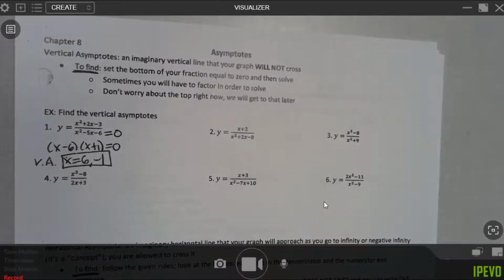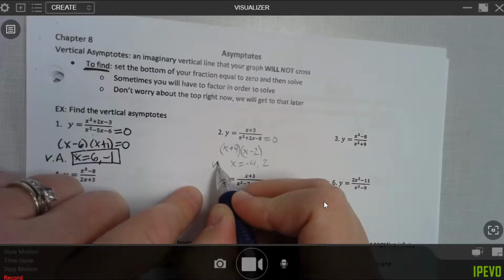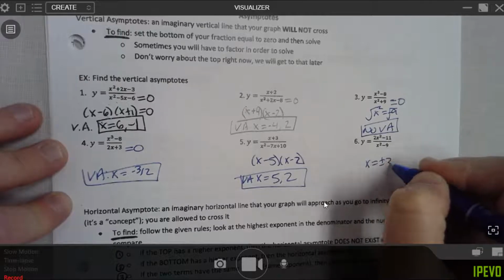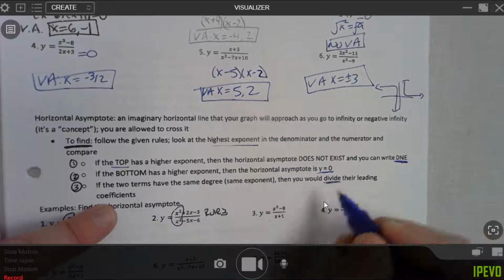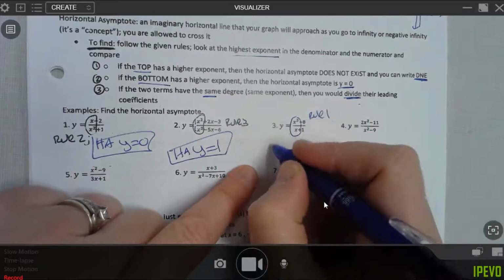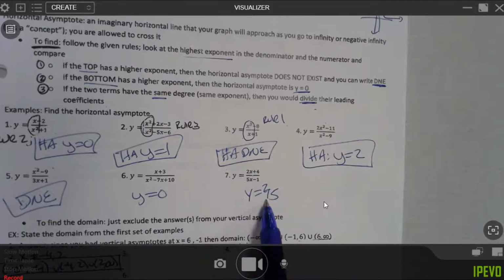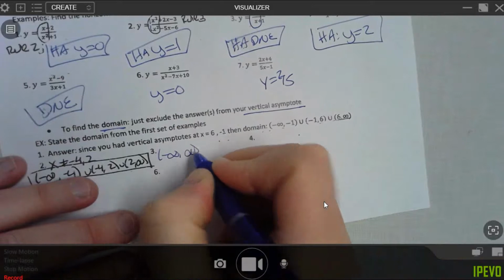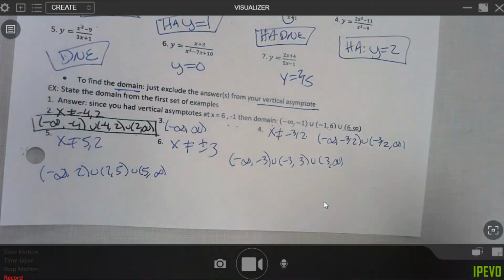HA2 8.2A Notes